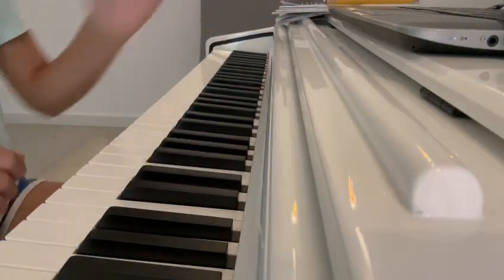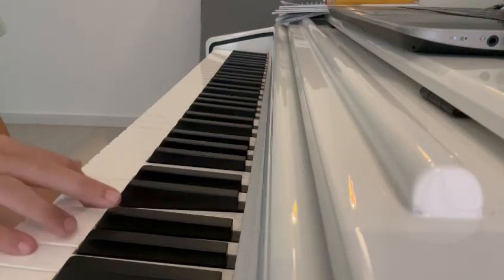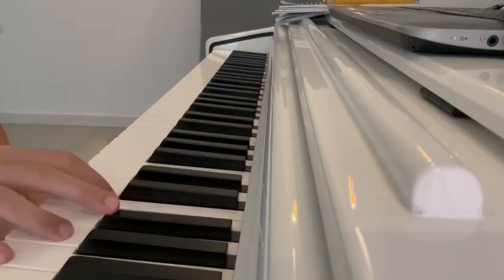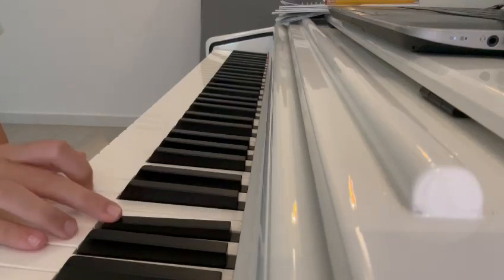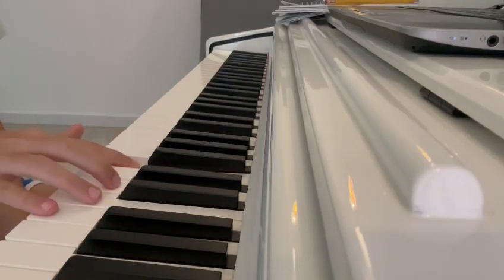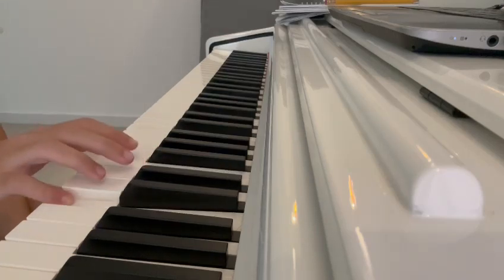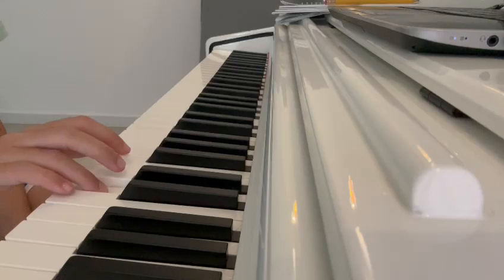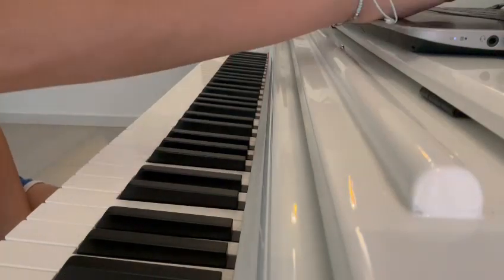soft mozart: Tala plays solfeggio and chords level 2 separation in B minor (level 4)